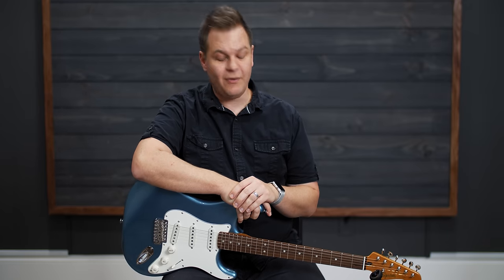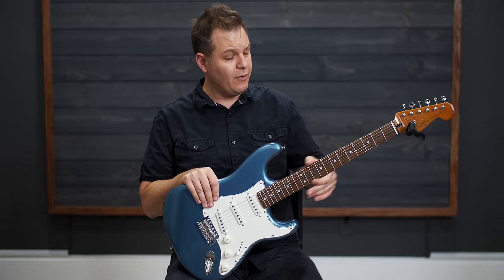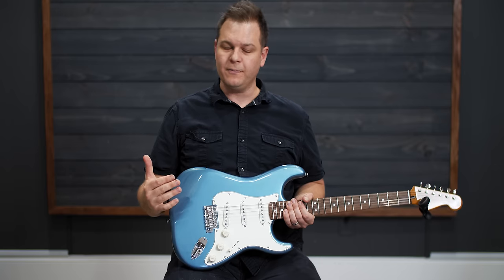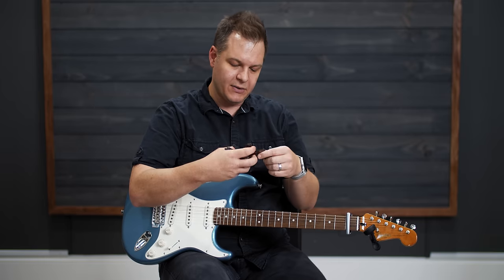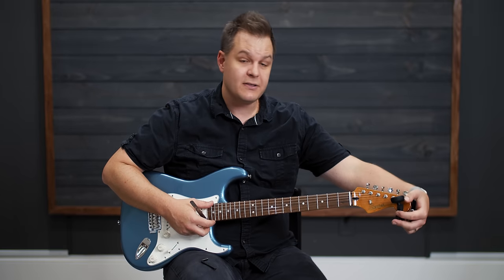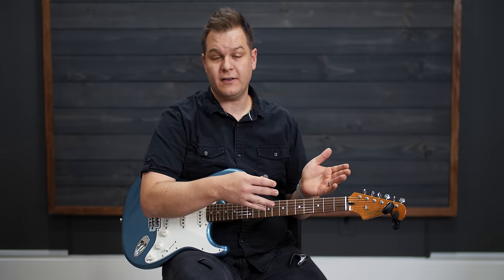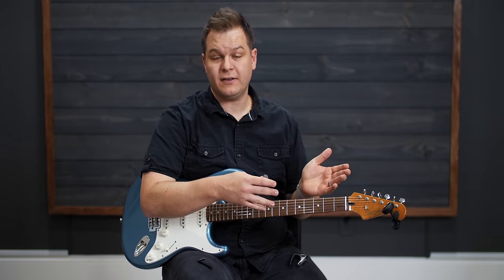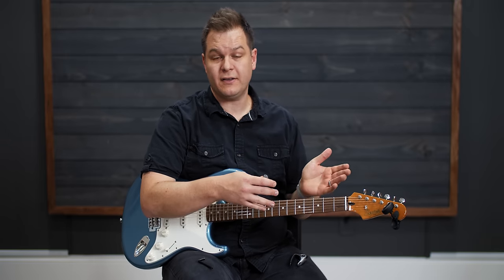Squier Classic Vibe 60's Strat Full Setup // We make this $399 guitar play like a $2500 guitar!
In this video Brian does a full setup including some fret work on a brand new Squier Classic Vibe 60's Strat.

Here are links to the materials used:
Ernie Ball Power Peg Pro (string winder)
Snark Headstock Tuner
Screwdriver (interchangeable)
Allen wrench set
Feeler gauges (for checking neck relief)
#0000 Steel Wool

Table of Contents:
00:00 - Intro and opening thoughts
02:09 - Adjusting the neck relief (truss rod)
08:47 - Adjusting the string height (action)
13:41 - Setting intonation
15:48 - Setting the pickup height
18:30 - Adjusting the bridge (floating the bridge)
29:12 - Shaping the fret ends, rolling the edge board, and polishing the frets
32:46 - Conditioning the fretboard
39:04 - Fixing the nut issues (making the guitar stay in tune)
42:42 - Final thoughts

Lenses:
For the Blackmagic Pocket 4k:

Lighting:
The Sun :)